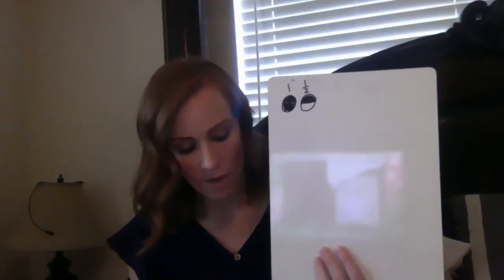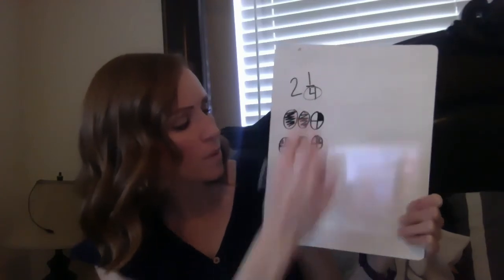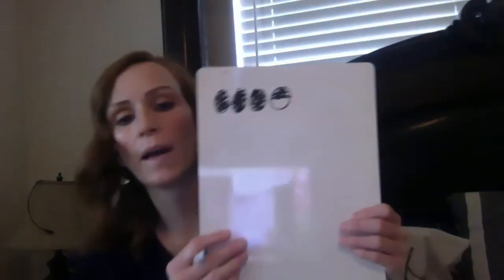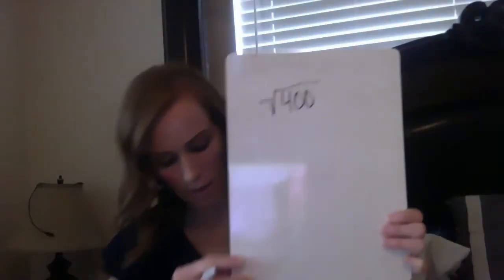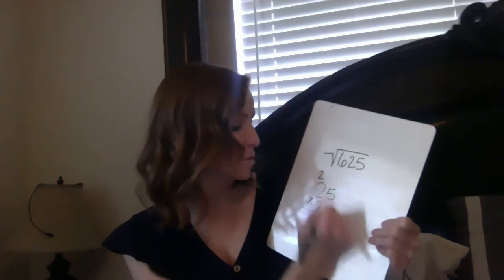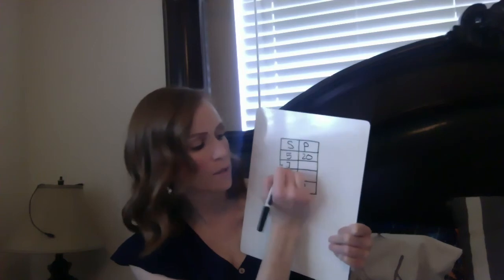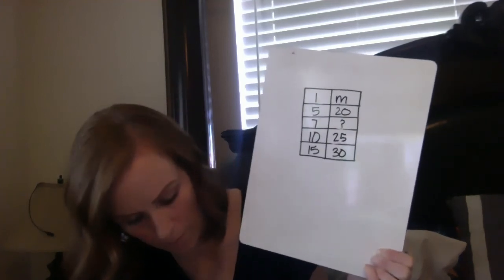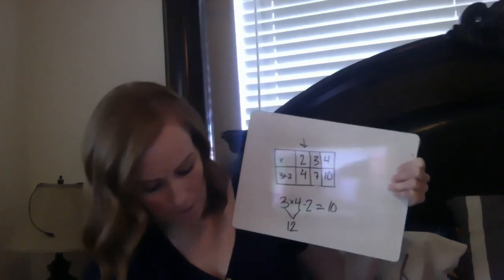Math 65/76 04/22/2020